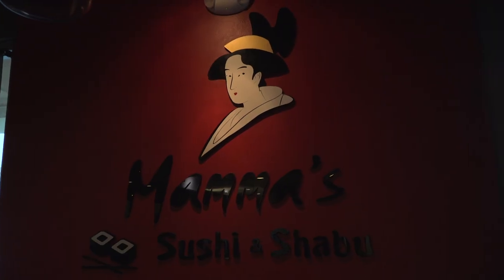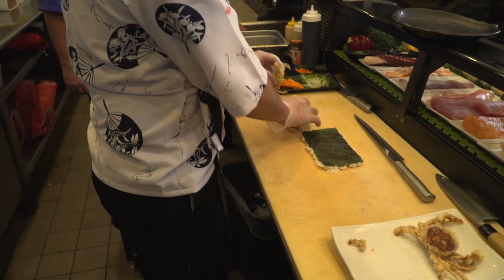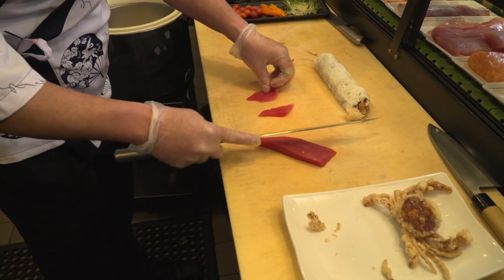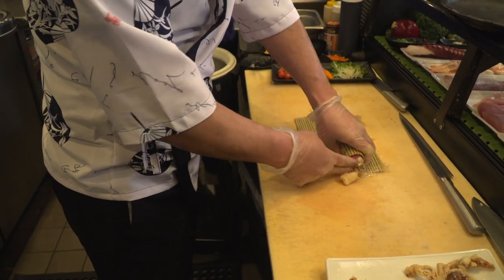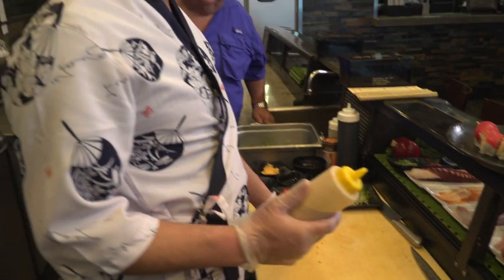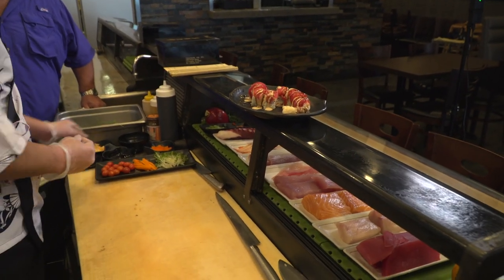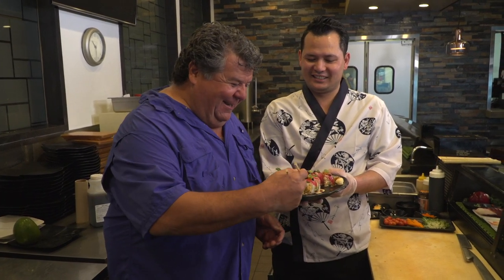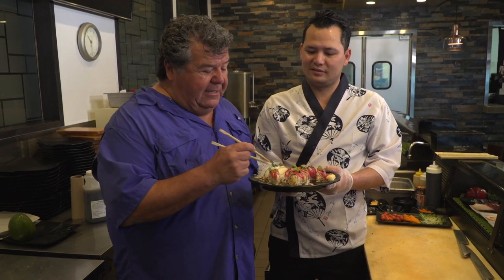Special Dan Roll | SPORT FISHING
Dan visits with Chef Pat at Mamma Sushi in Lakewood, CA and the Chef makes a new roll that he names after Dan. "The Dan Roll"